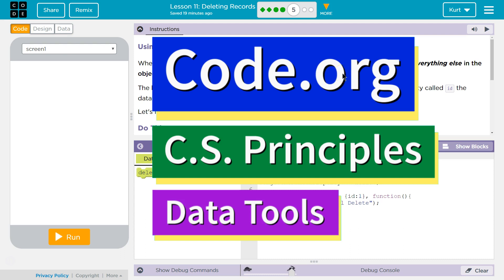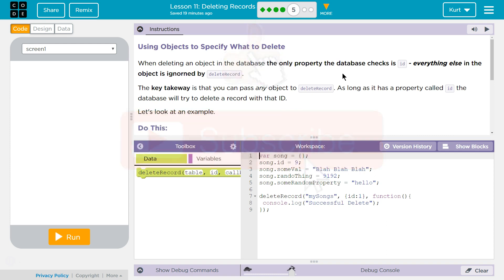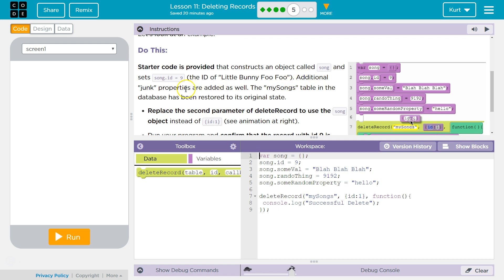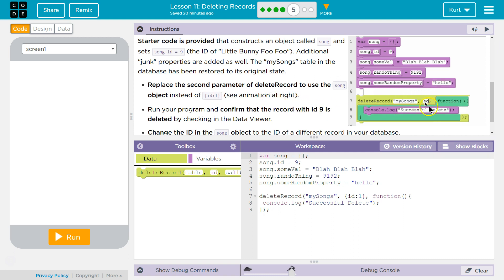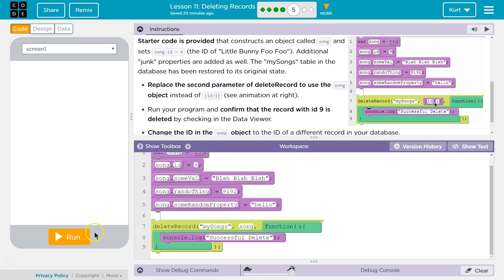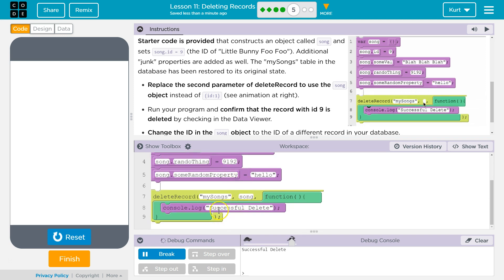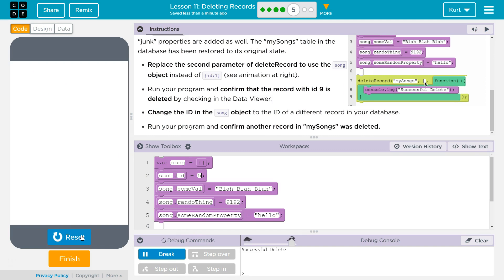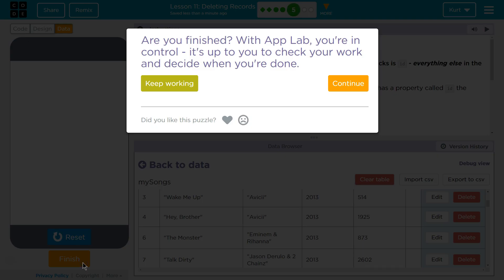Deleting Records Lesson 11.5 Tutorial with Answers Code.org CS Principles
Deleting Records, lesson 11 from Data Tools, a unit of Code.org's C.S. Principles course. The course is often used in AP Computer Science classrooms. Each puzzle in this Code.org course challenges students to accomplish a new task while learning principles of computer science. In this video I walk through step-by-step how to get the right answer for this puzzle. Tutorials for other lessons is linked below.